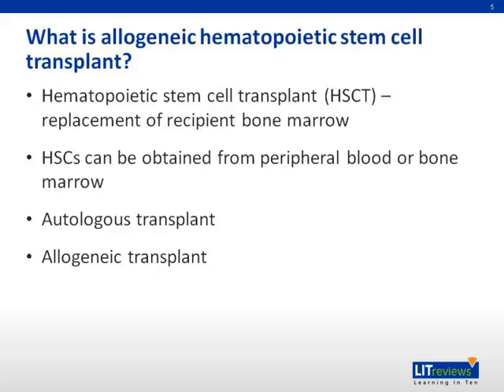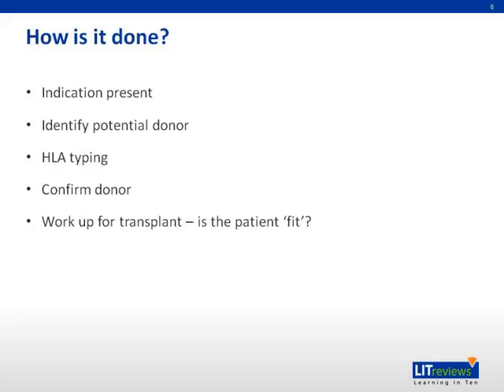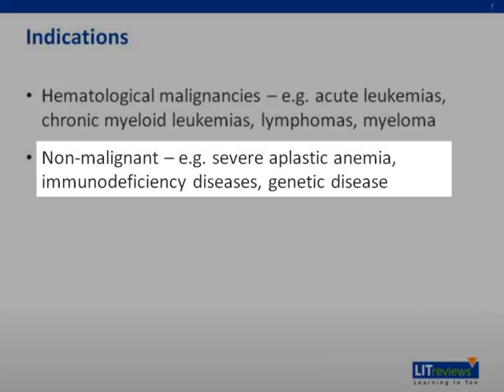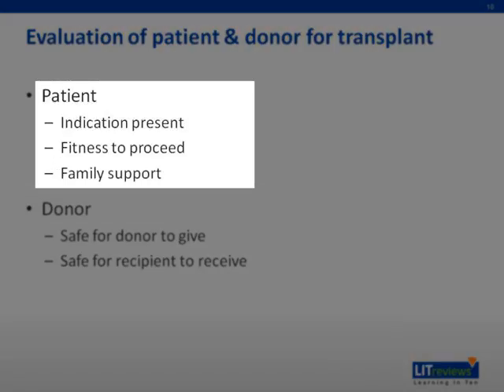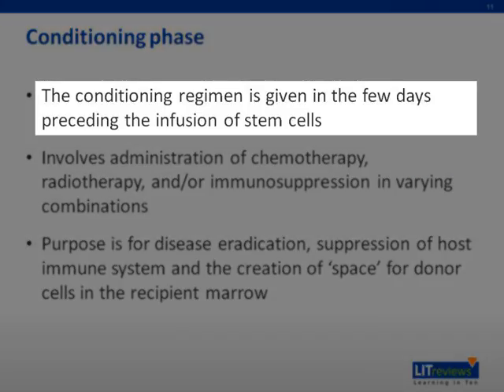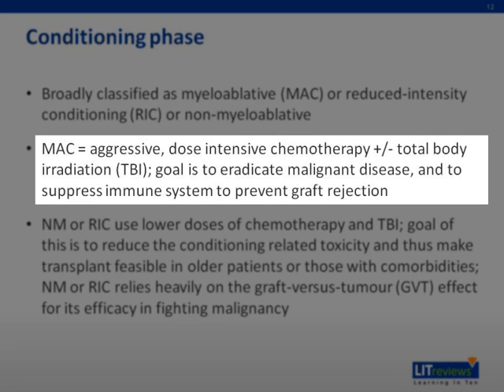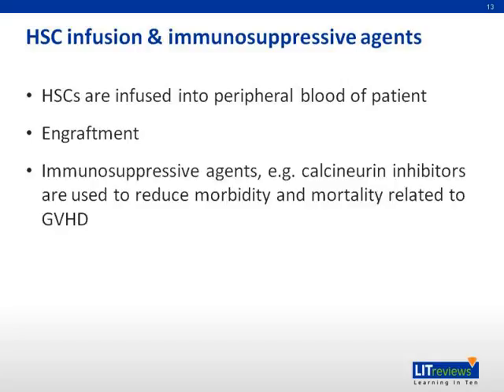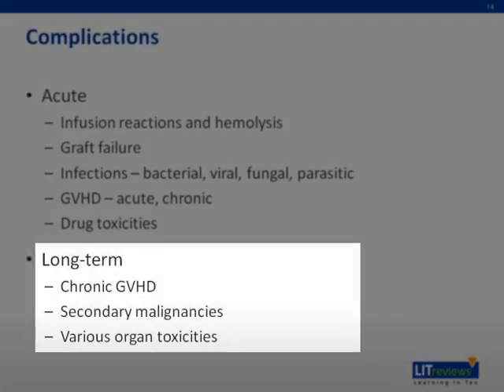Allogeneic Hematopoietic Stem Cell Transplant